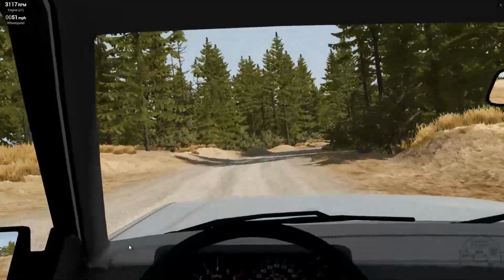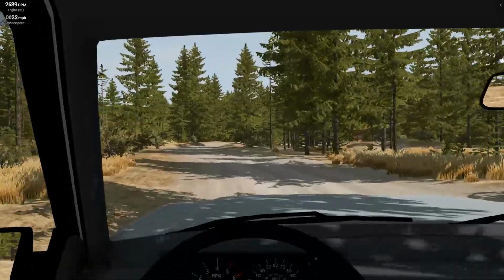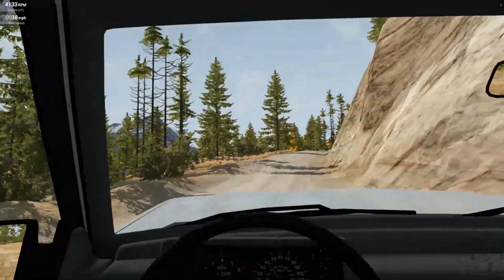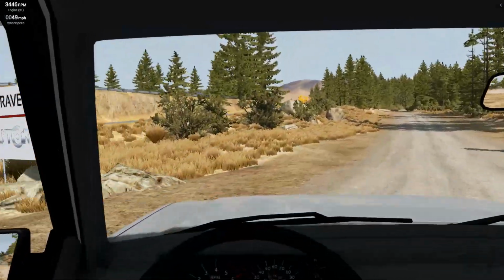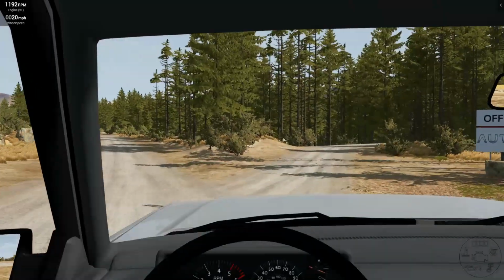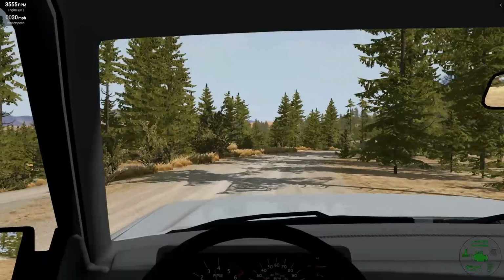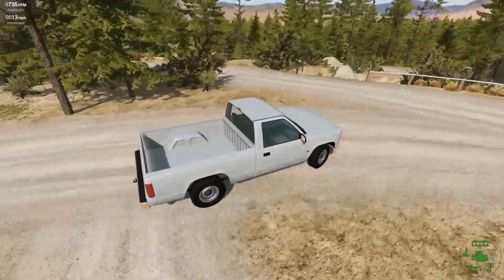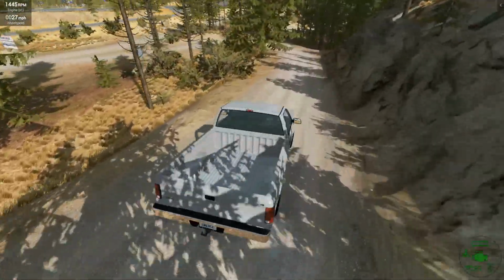BeamNG.drive - Tough Car Challenge - Season 3 Teaser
Sense it is a new year, I felt it was time to start looking into shaking up the Tough Car Challenge with the end of Season 2 and start of Season 3.  What does Season 3 have in store? Watch on and find out!